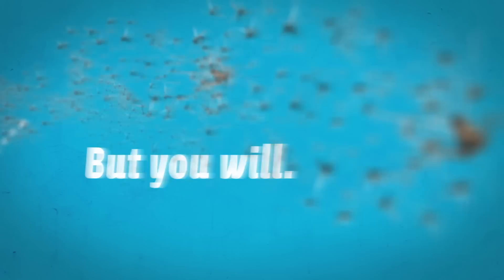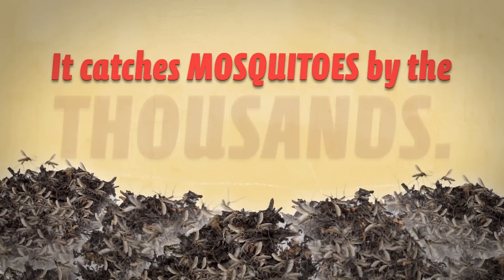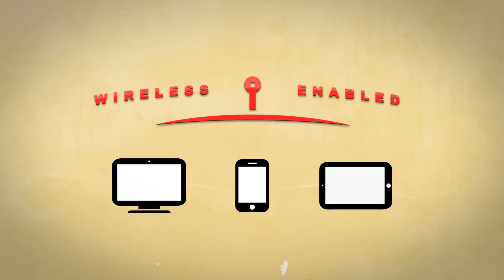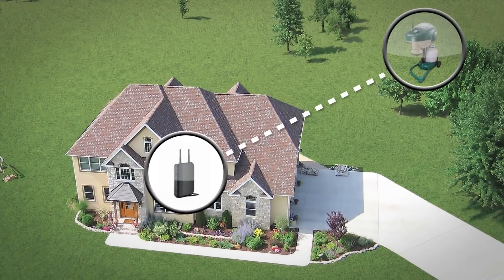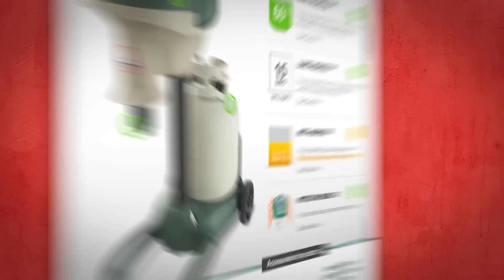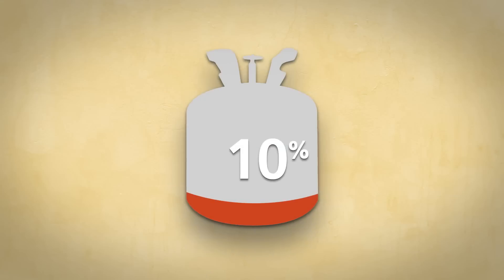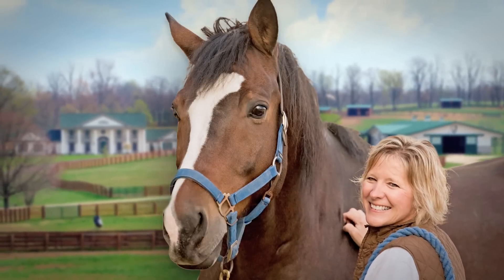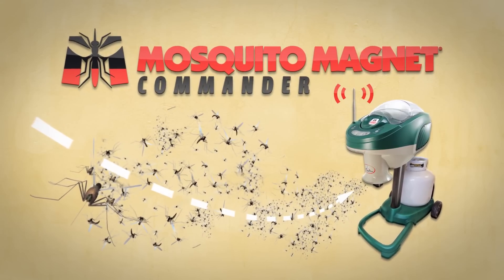New Mosquito Magnet® Commander is the first wireless-enabled mosquito trap | MosquitoMagnet.com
The Mosquito Magnet® Commander Mosquito Trap catches mosquitoes by the thousands and lets you monitor its performance in real time on your PC, tablet or smart phone. It can even send you a text or email alert when its net is full or propane tank is low. This video demonstrates how Commander puts mosquitoes in their place — and tells you when they're there!